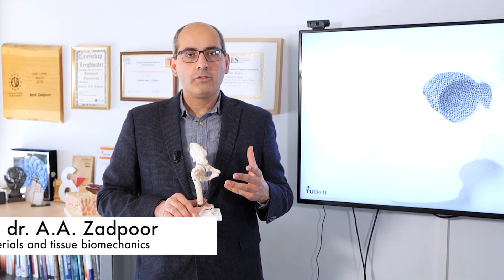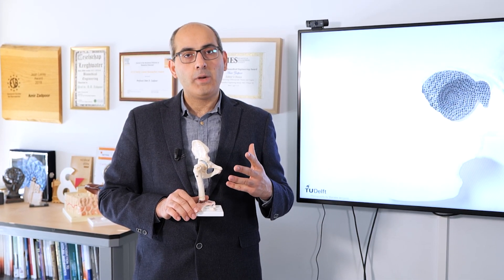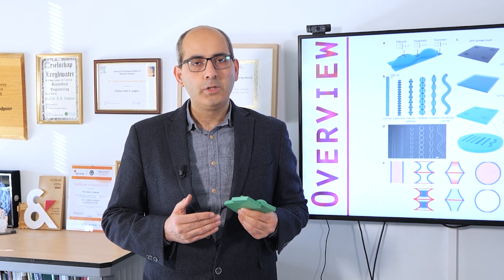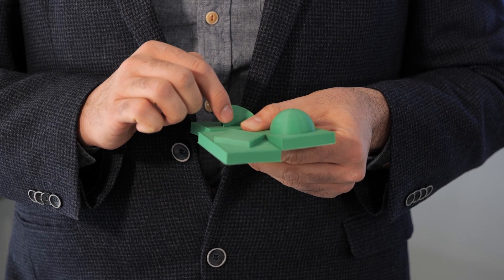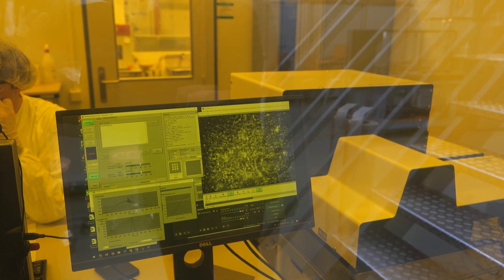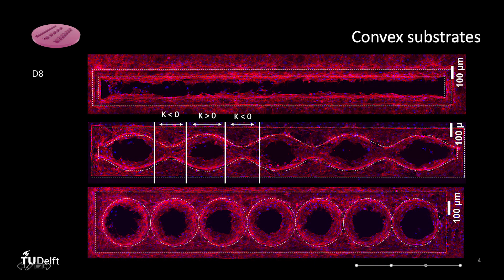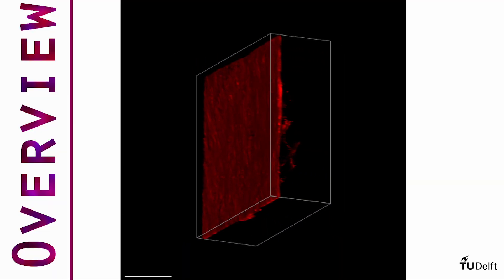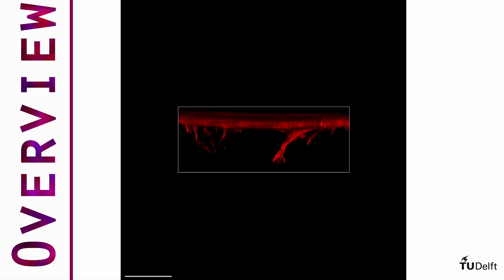New tool for organ repair: curvature of the environment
A ball, a saddle, or a flat plate. The curvature of biomaterials inhibits or stimulates bone cells to make new tissue. This is what TU Delft engineers show in research published in Nature Communications. This study of geometries could be an important step in research into repairing damaged tissues. In this video, Amir Zadspoor (professor of Biomaterials and Tissue Biomechanics) and  Lidy Fratila-Apachitei (assistant professor of Biomaterials) explain exactly how this new tool for organ repair works.